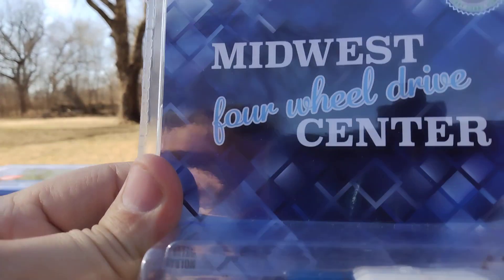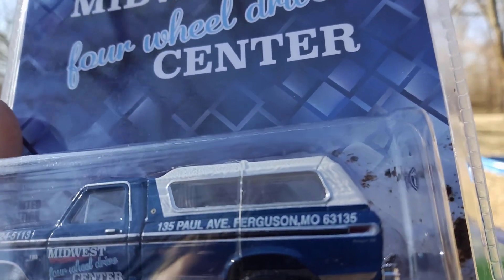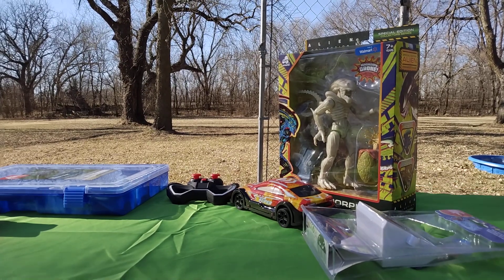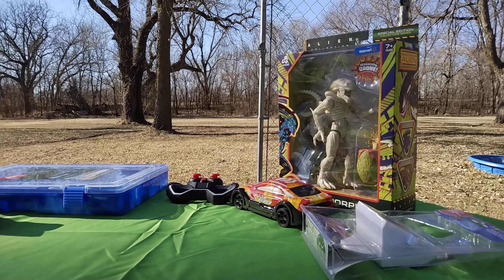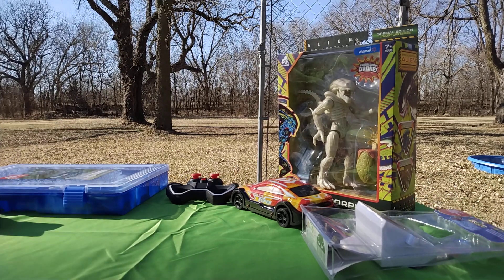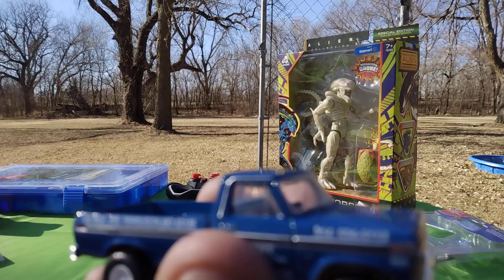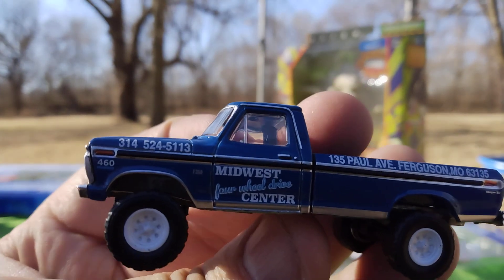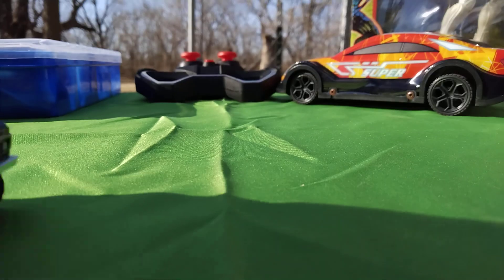January 3, 2023